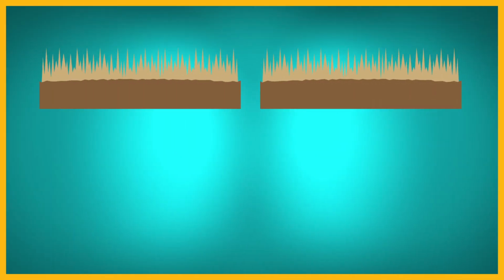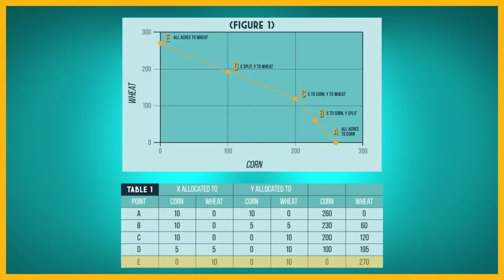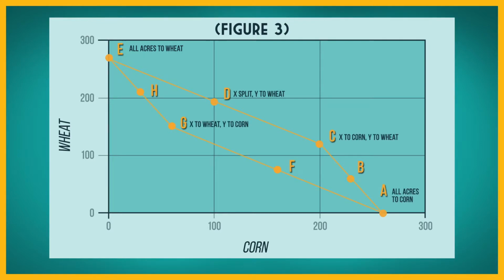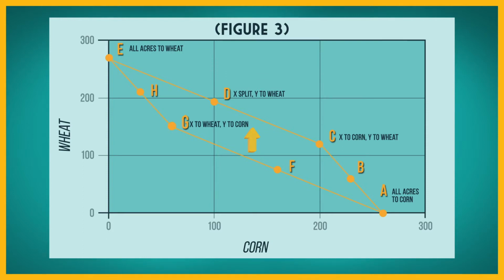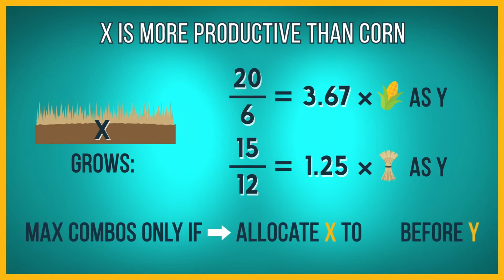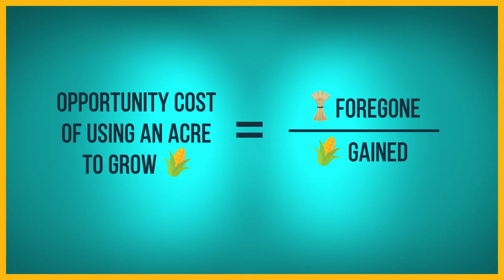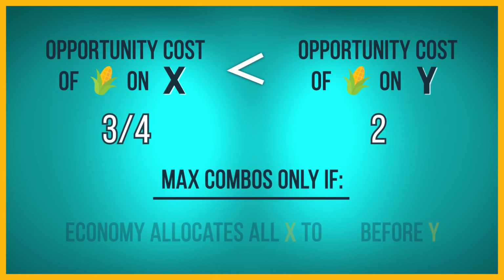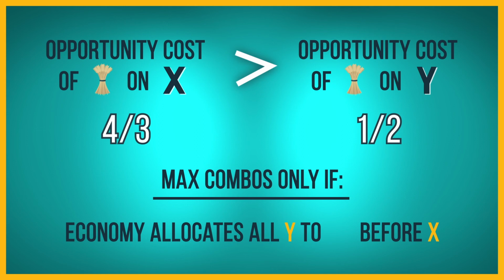Lesson 05 Production Possibilites Lec 3 Deriving a Prod Poss Frontier update final v2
ECON   Deriving a Prod Poss Frontier   update final v2